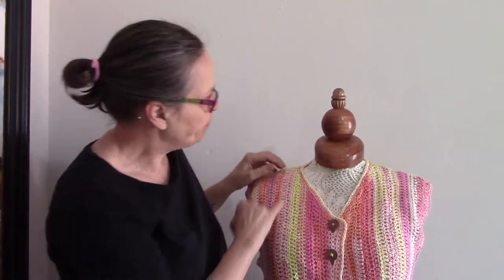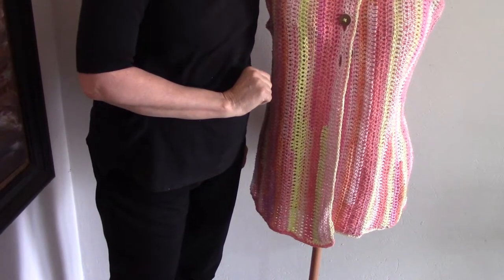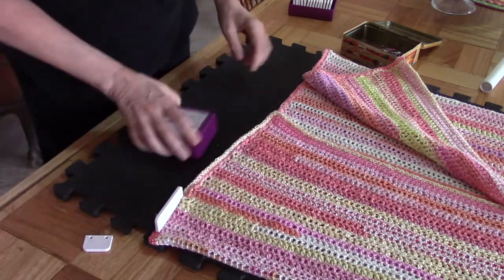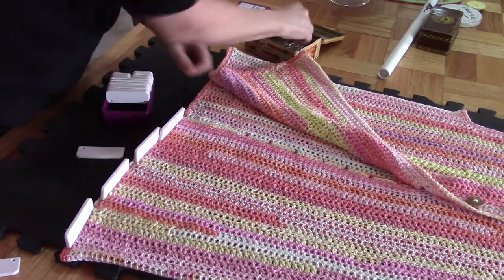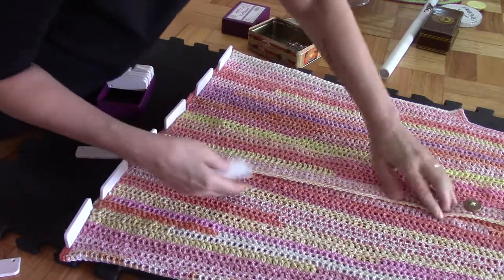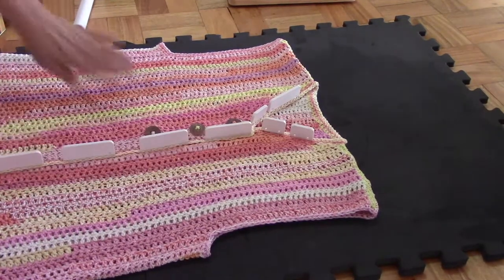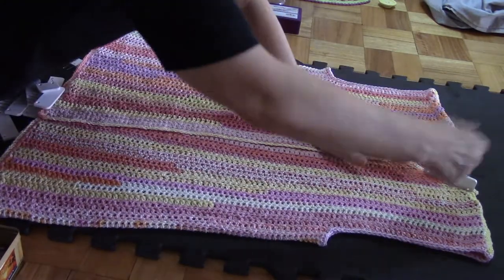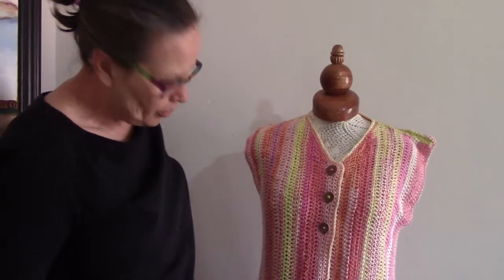Blocking 3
Blocking Board